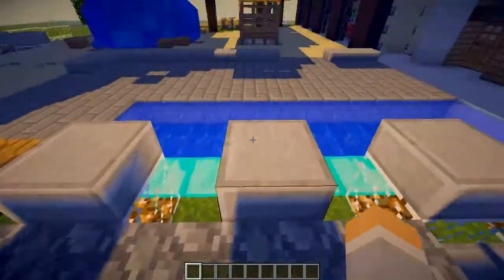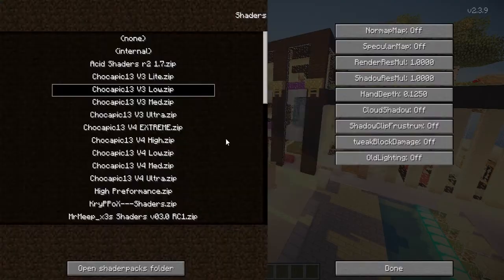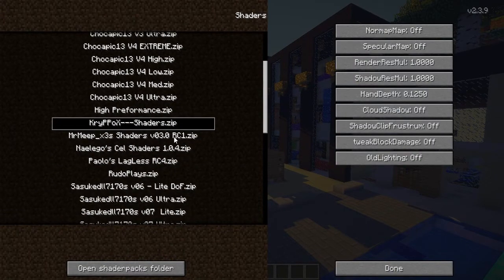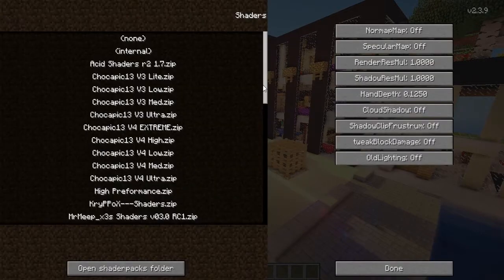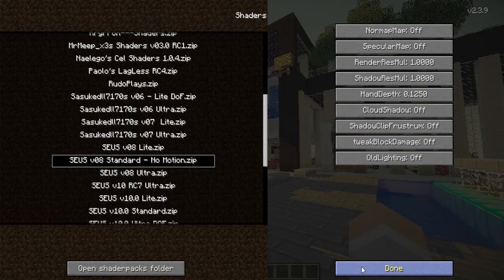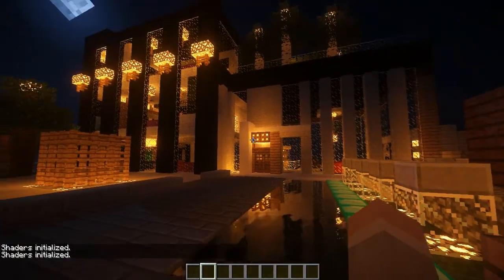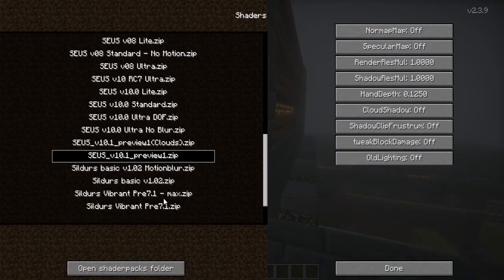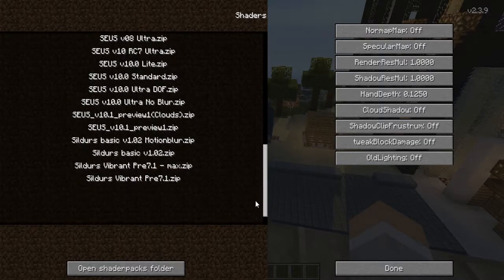Minecraft Mods: GLSL Shaders Mod (1.7.2)(Forge)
Hello everyone today I am back here with another look at the Shaders mod for minecraft 1.7.2. Hope you all enjoy, be sure to leave a like if you did and comment down below!

♠Intro By +Cube